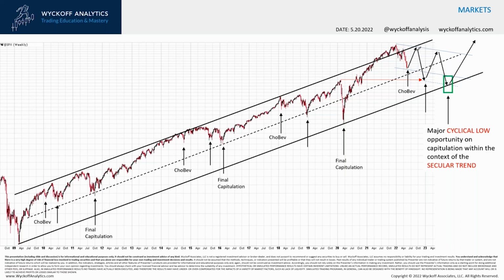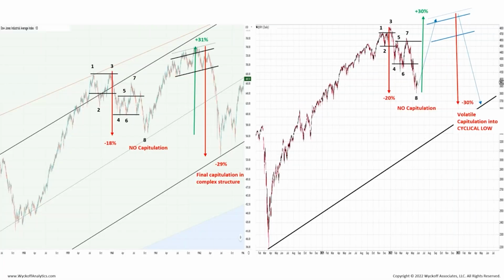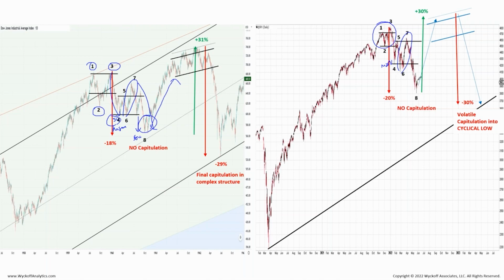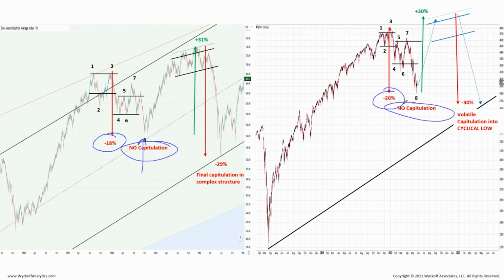1959-62 Analog - Wyckoff Market Discussion - 5.25.2022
As more market participants join the bear camp, waiting for a quick capitulation, the negative sentiment could trigger a short-squeeze, leading us into a much more complex structure. The 1959-62 Analog can help us to navigate a multi-year trading range.